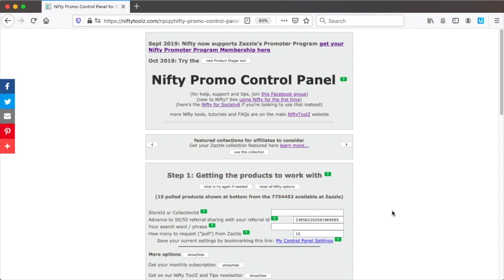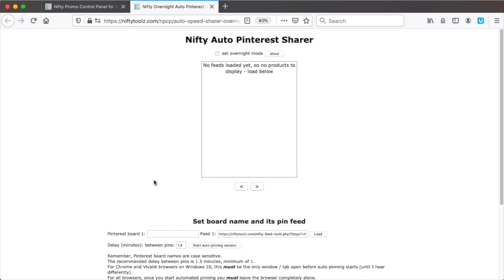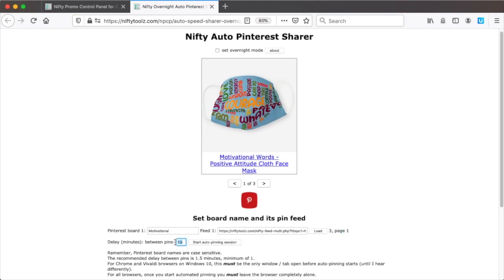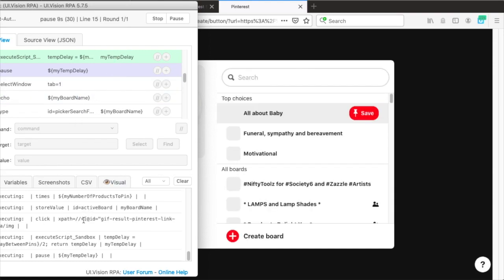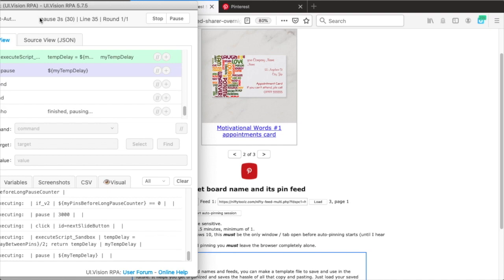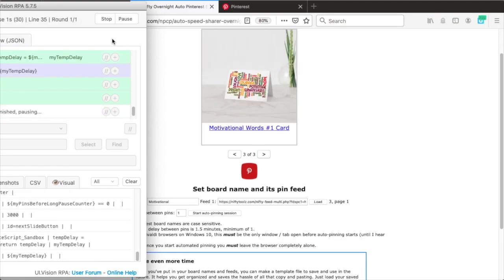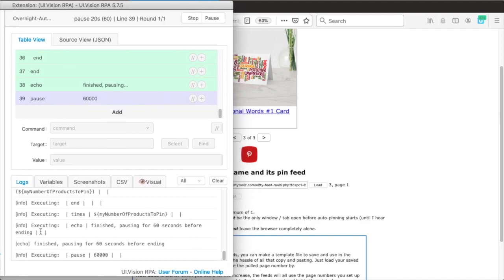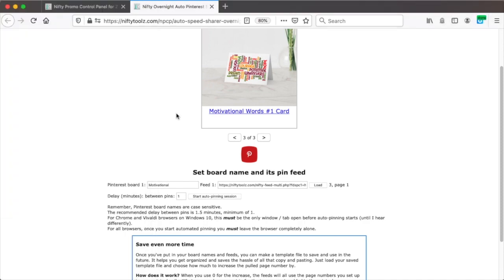Demo of the Nifty Auto-Pinner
Watch the Nifty Auto-Pinner in action, pinning your "pulled" products to the Pinterest board you've chosen